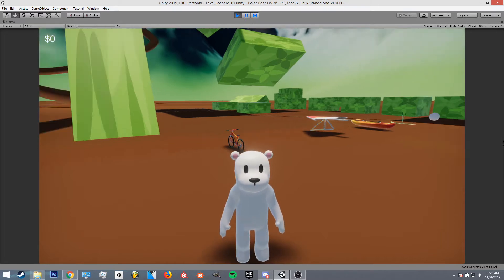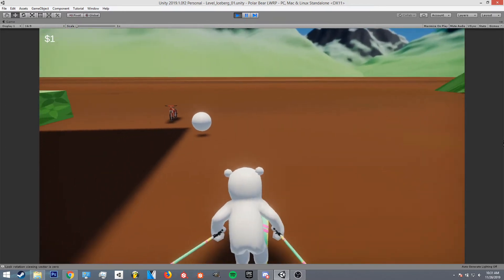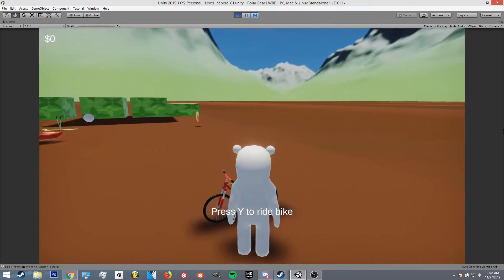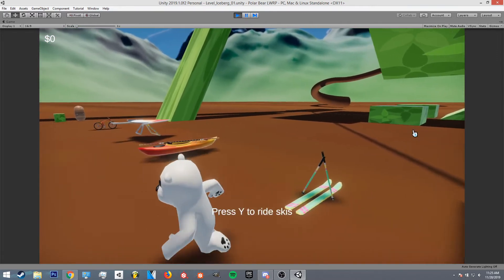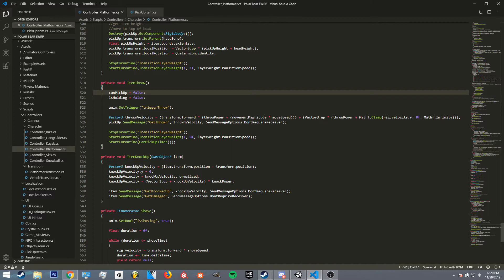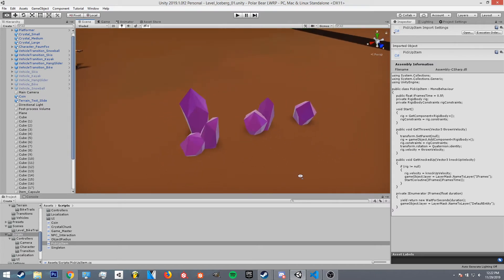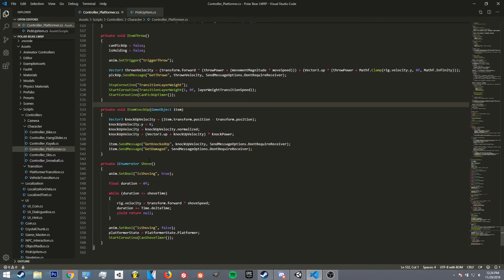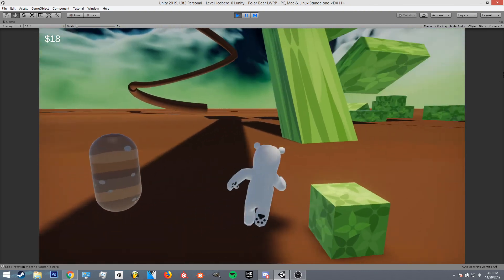Adding vehicle transitions, smashy crystals, and localization to the game! (PART 13)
This week I added the ability to transition between the platformer controller and different vehicles. It's got some bugs still, but its an essential system I had to add. I also added crystals which act as the game's currency, and localization to help make the game more accessible!